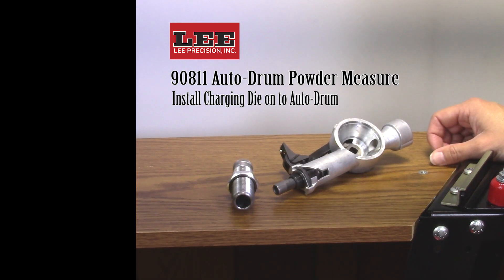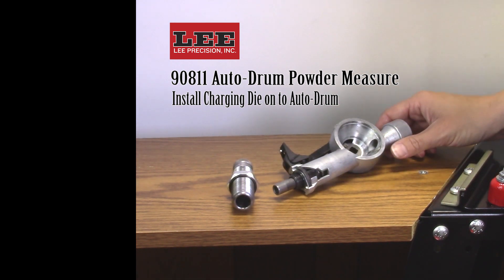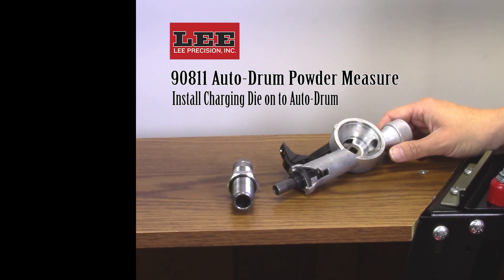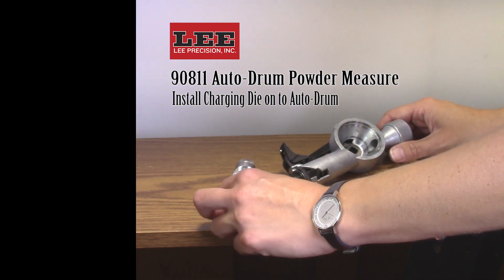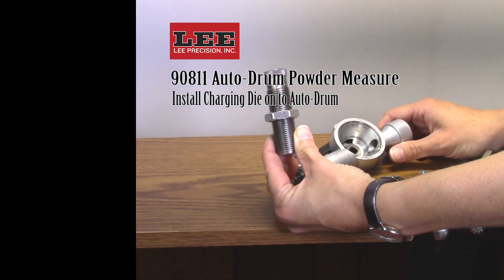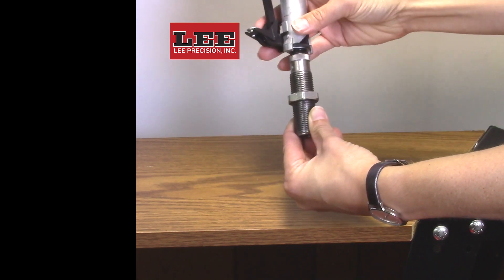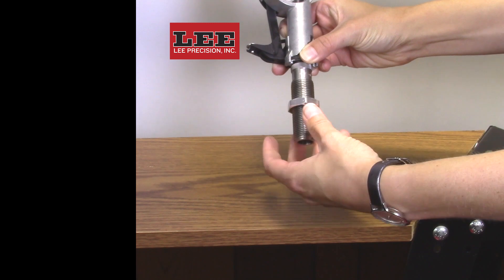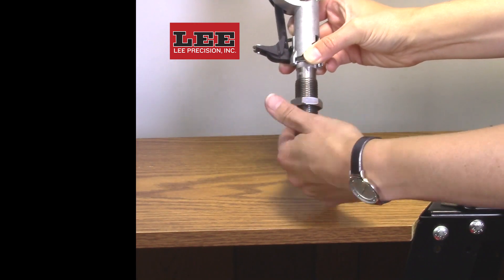Auto-Drum Install Charging Die